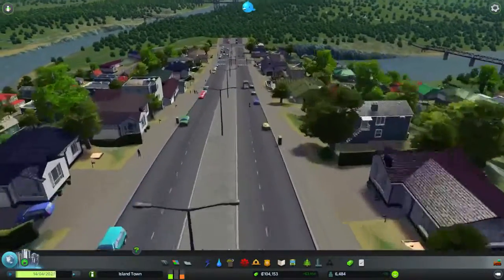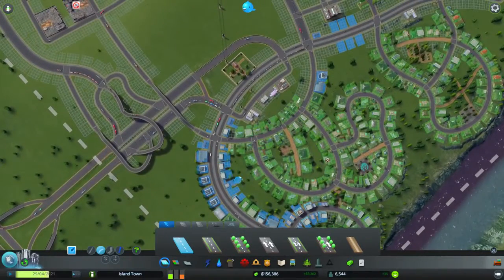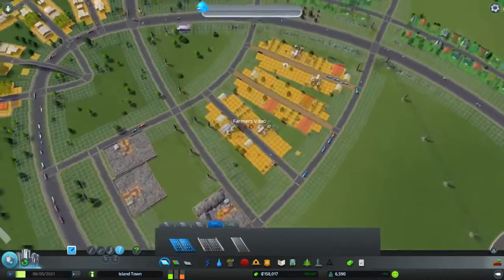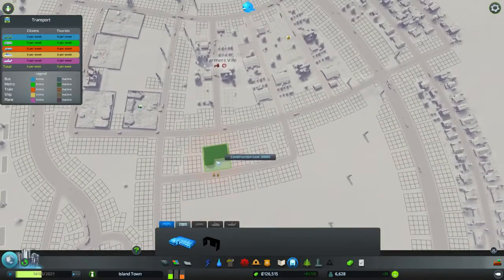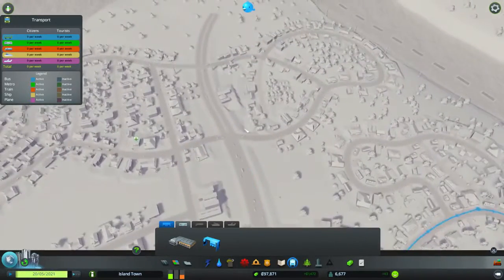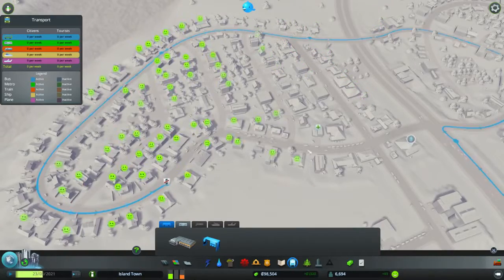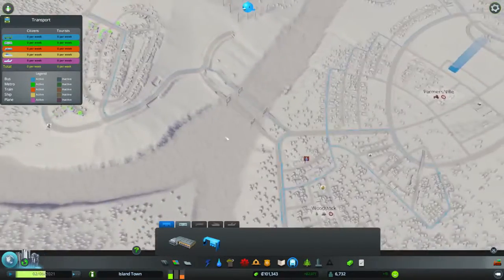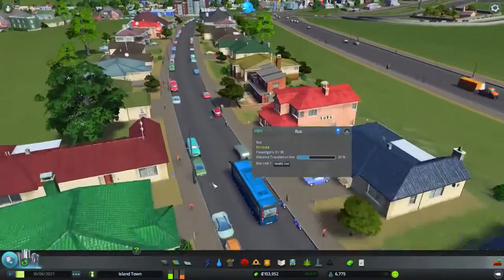Cities Skylines: Deep Talk Around City Extended Play ep 8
We go deep in words, while chilling and following a bus around the city, pointing out all the wrongs and flaws in our design. Dam bus. Get the Reality Check .

Cities: Skylines is a city building game in which we build our very own unique city! From playing it, I have to say this city building game is much deeper, more in .

The most consistently energetic videogame commentator on youtube. PC Specs: GTX Titan X Intel i7-4770K 16GB RAM Software used: Fraps/Bandicam to .